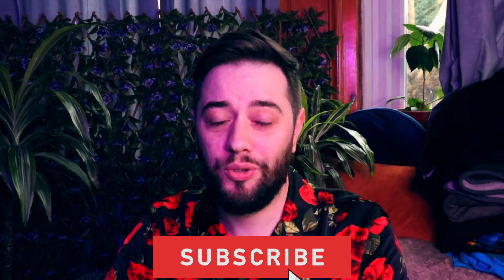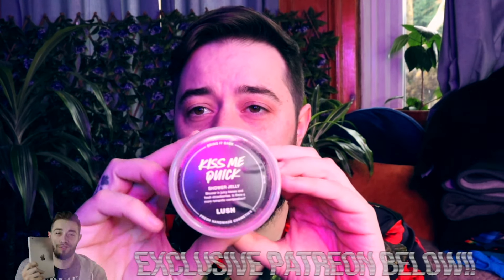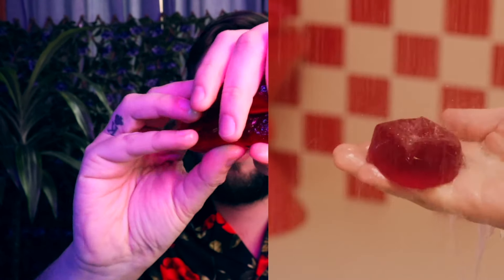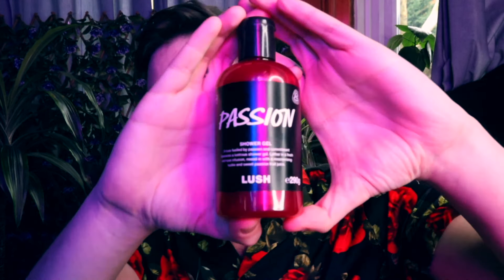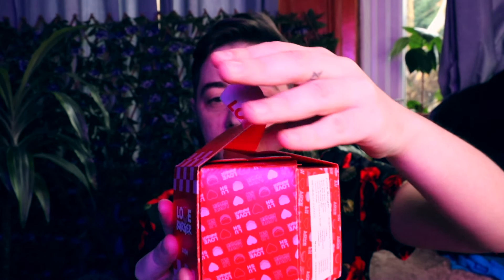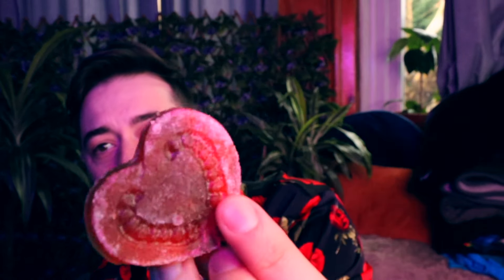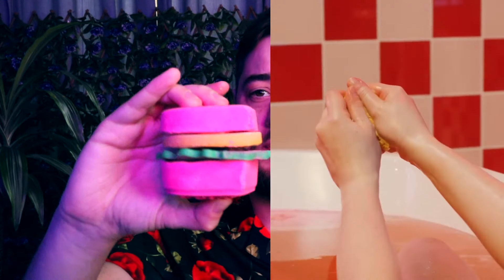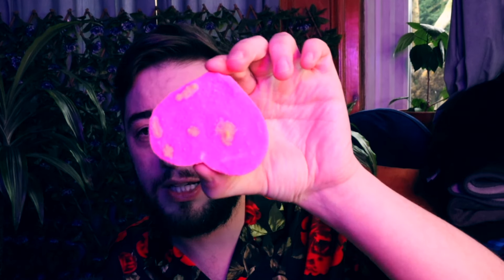Lush Valentines Day range - New bath products to try !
Open Me !!

Social Links -

In this video I show you the latest items from the Valentines day collection of lush and my honest opinion of these products there are alot of really good items that I have had the pleasure of trying